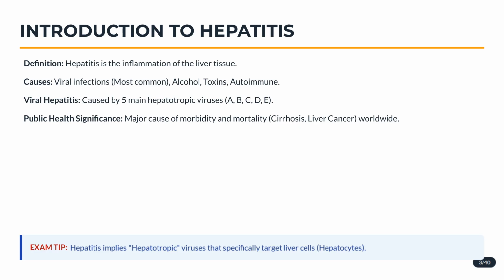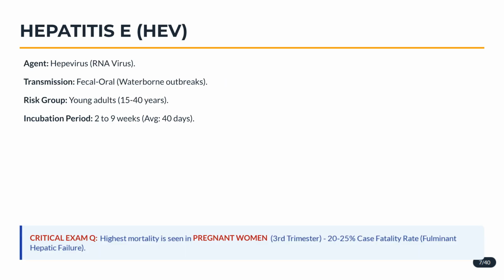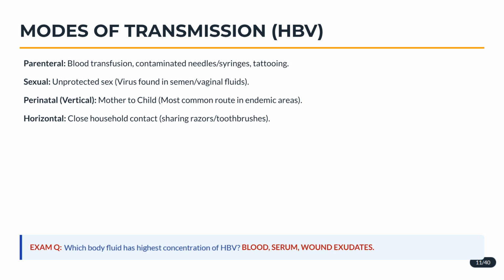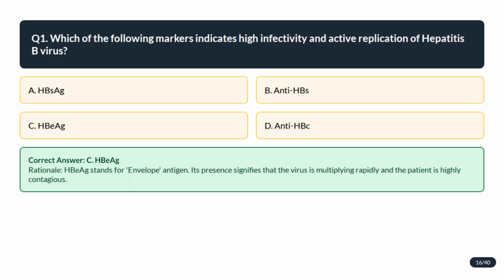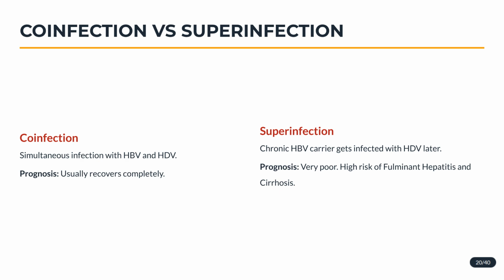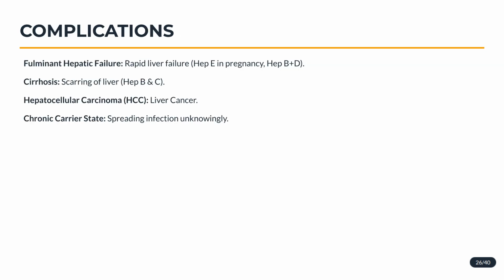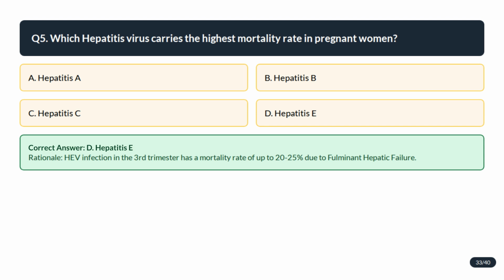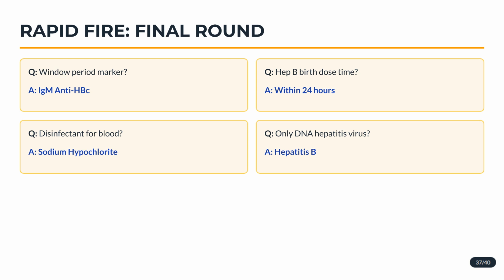Hepatitis | COMMUNITY HEALTH NURSING | NORET,RRB,ESIC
Welcome to today's nursing class on Hepatitis! In this session, we’ll cover Hepatitis for all government nursing competitive  exam preparation.